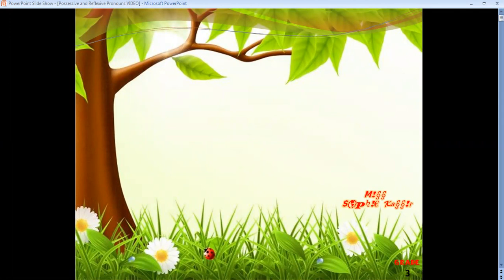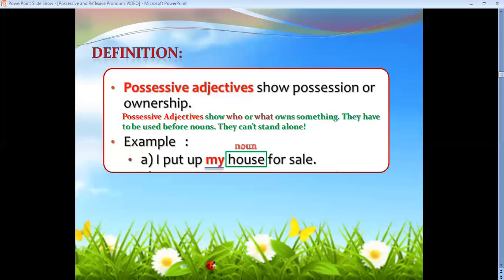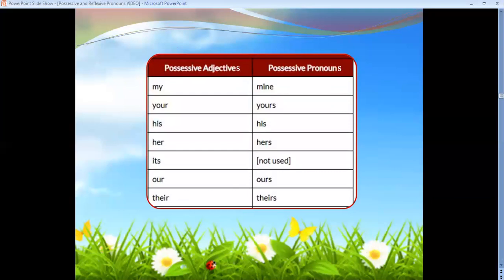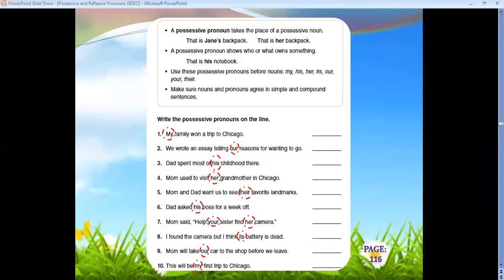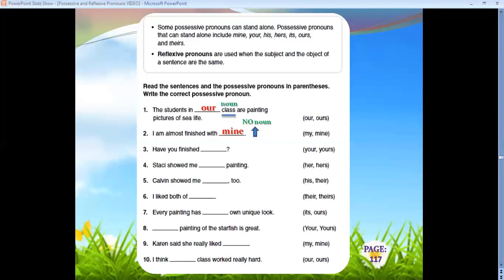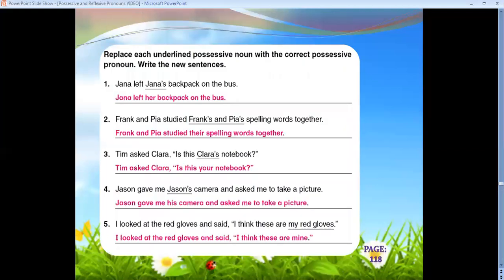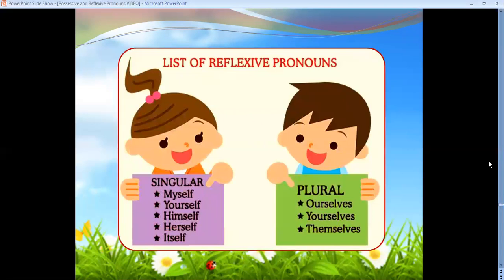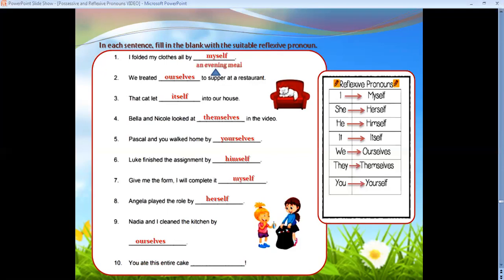S4 Possessive and Reflexive Pronouns